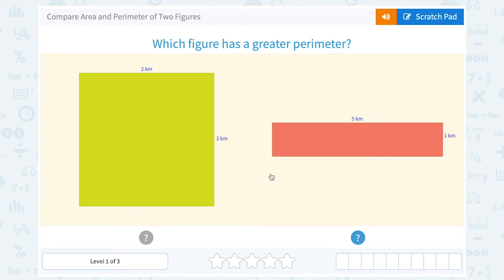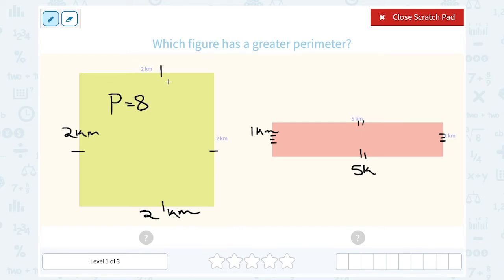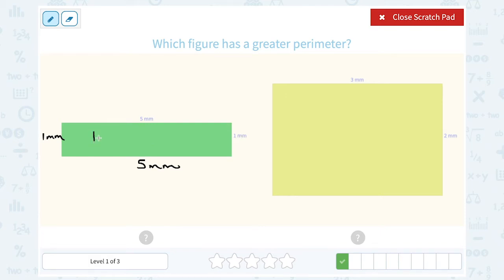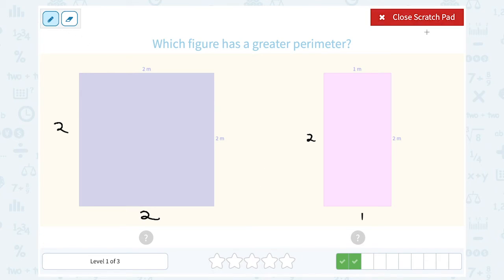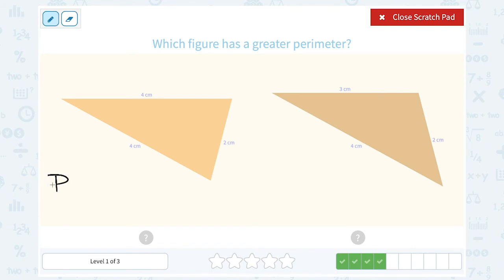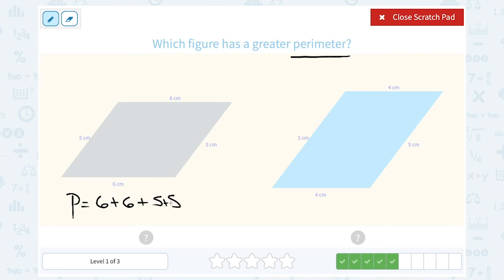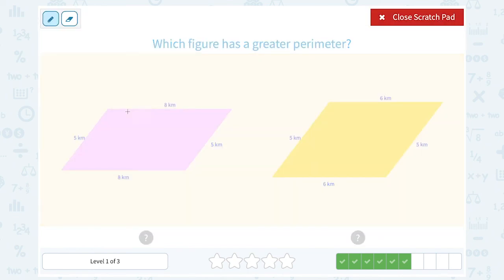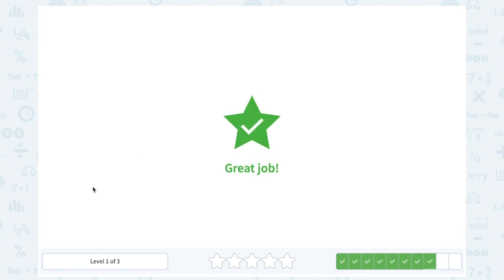6.107 Compare Area and Perimeter of Two Figures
Compare Area and Perimeter of Two Figures
Compare two figures and find which has the greater perimeter or area.